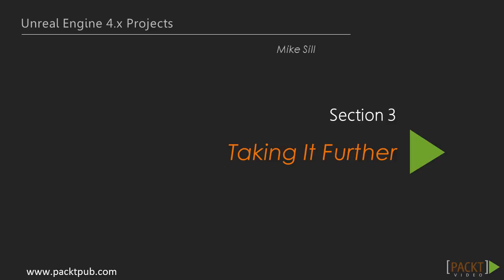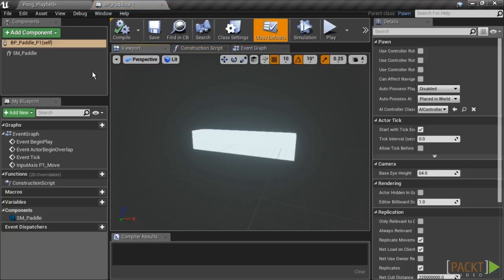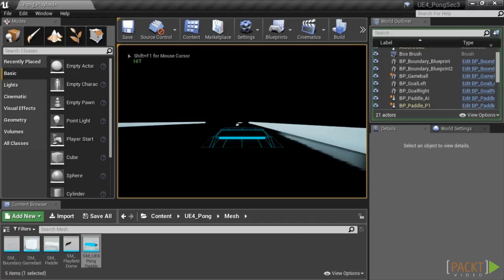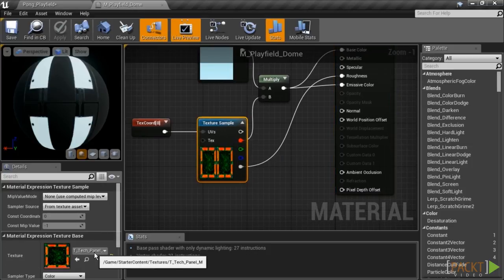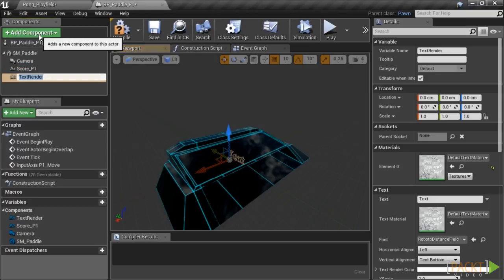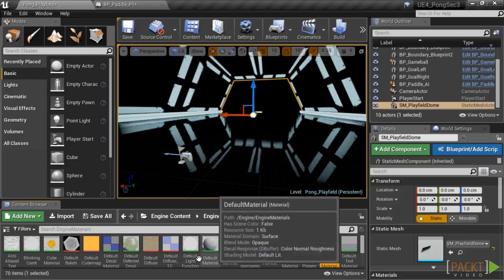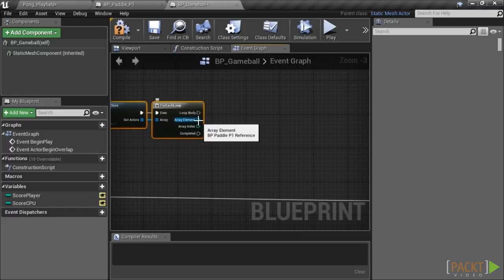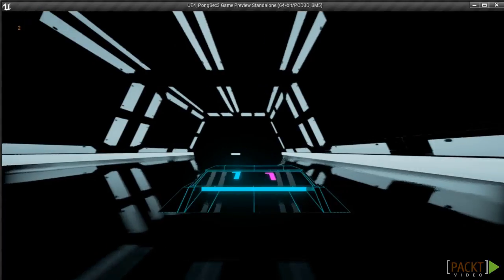Unreal Engine 4.x Projects : Keeping Score | packtpub.com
How do we change our game with polish to make it fun and interesting, and how do we display our score within the level?
• Change perspective, and apply more complex shapes and materials
• Add TextRender components to our BP_Paddle_P1 to display score
• Design the score functionality within our BP_GameBall